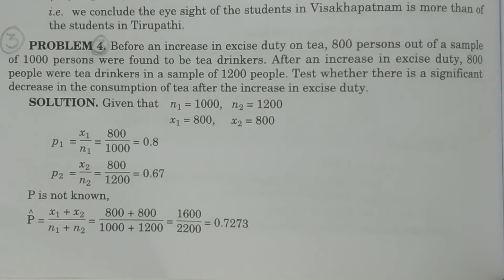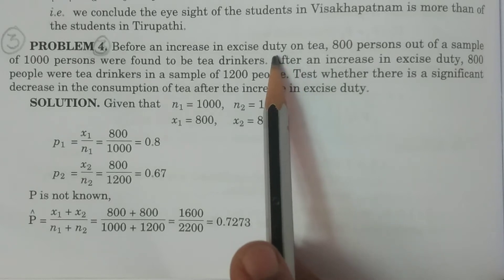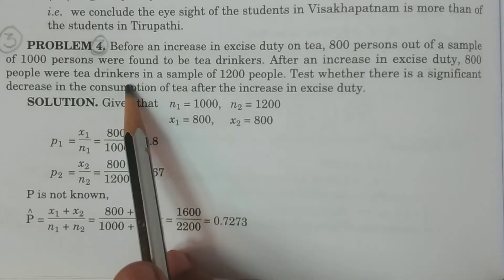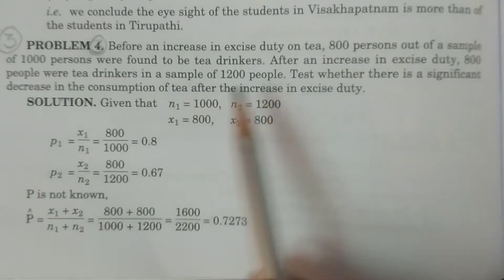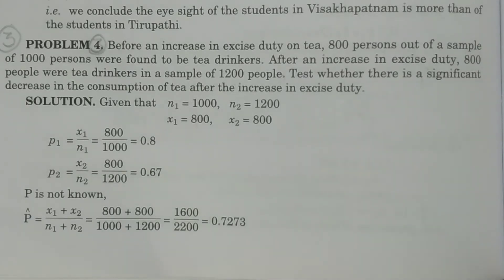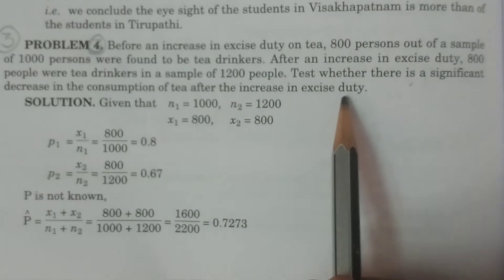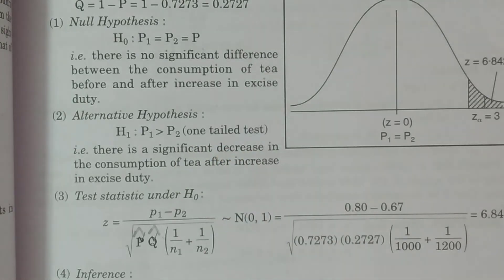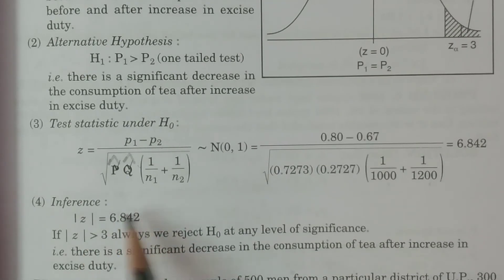Problem 3 - Test for Two Proportions - BSc Statistics